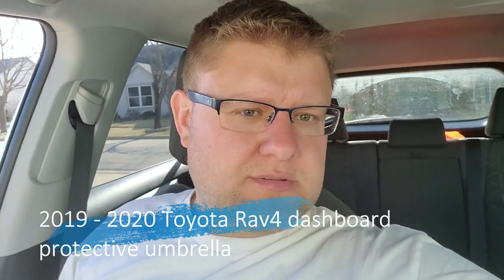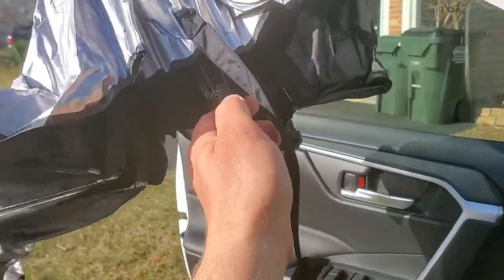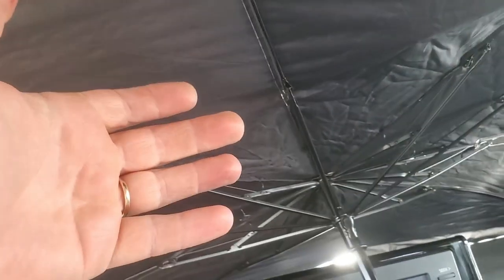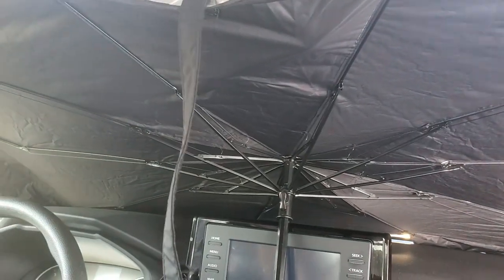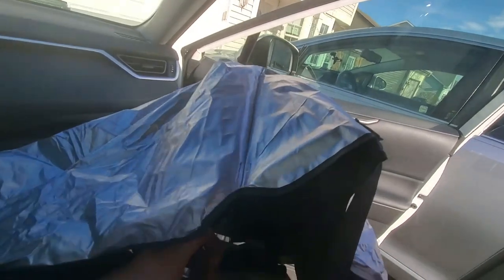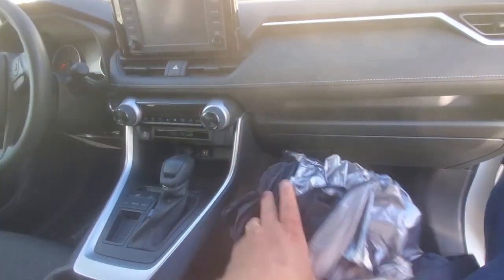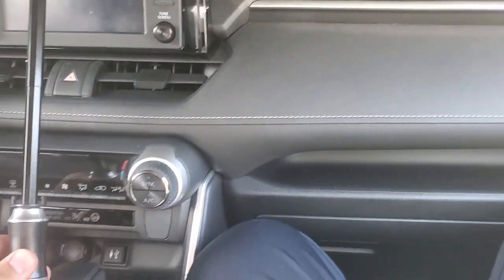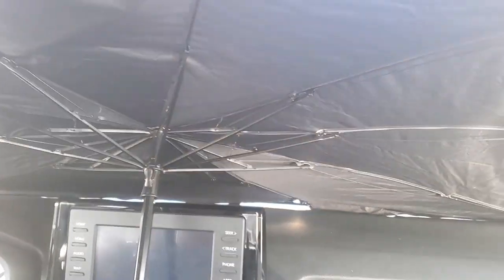2019-2020 Toyota Rav4 dashboard umbrella by Joy Tutus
This video is product review of dashboard umbrella for 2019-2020 Toyota Rav4. It is universal product,but it perfectly fits my vehicle.
You can find this product on Amazon by Joy Tutus

JoyTutus Car Windshield Sun Shade Umbrella: